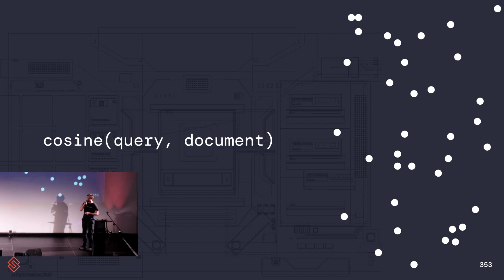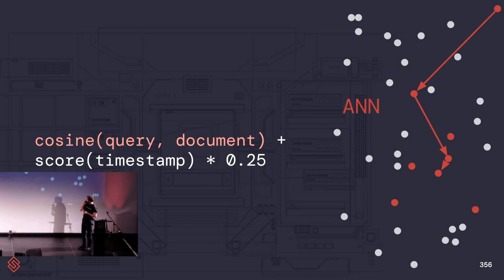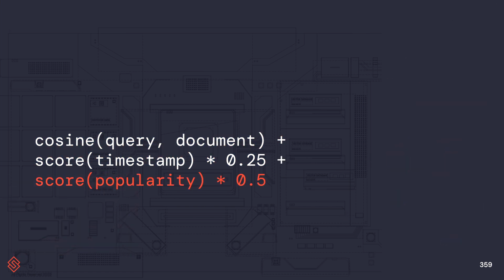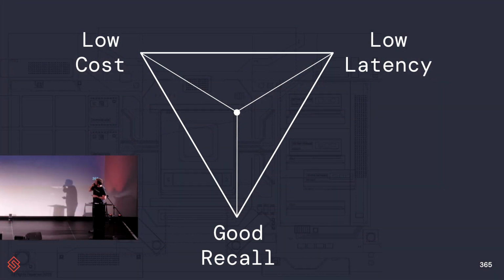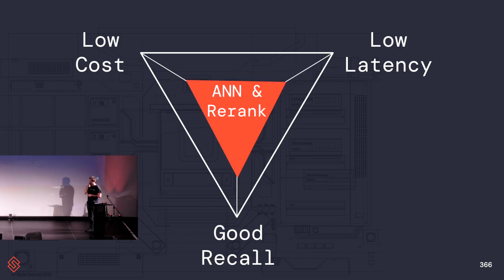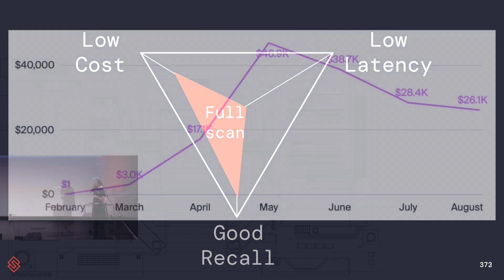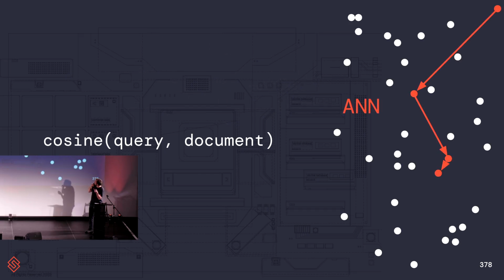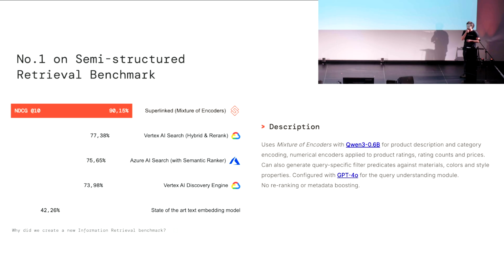Stories from the AI Search Frontier | Superlinked | Daniel Svonava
""Wow, this product has an amazing search!"" - when was the last time you thought that? And as a builder, when was the last time your users said it? Despite the advancements in information retrieval, building natural language search experiences that just work is still a multi-month trial-and-error process that often results in an overly complex system - if you even manage to get there. At Superlinked, we believe that the way to make your system both simpler AND more powerful is to use metadata-aware embeddings. Getting AI Search into production is not just about the models - I'll share a few stories from TB-scale deployments across multiple industries and the process we use when we work with our clients all the way through to the final A/B test. Lastly I'll mention our new Semi-structured Retrieval Benchmark dataset and why the existing public benchmarks translate so poorly to production KPIs.

This video is a part of a conference series from Qdrant's VectorSpaceDay 2025. and check out all other speaker presentations in this playlist